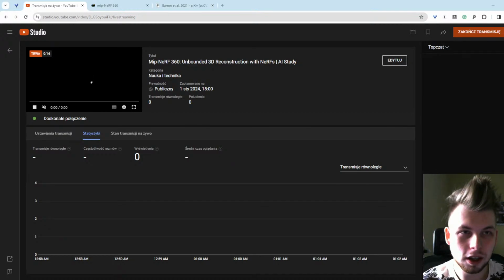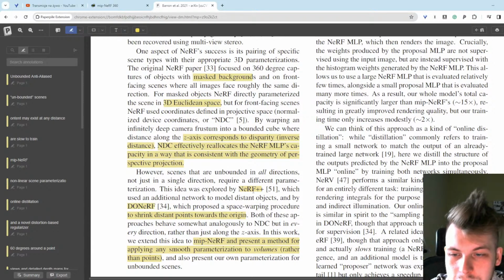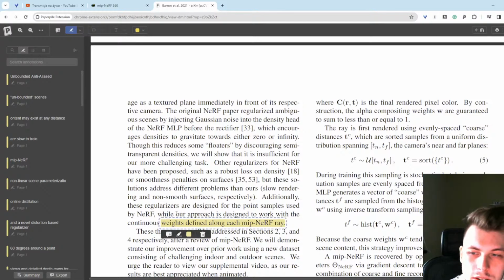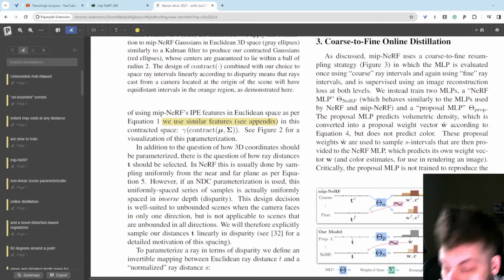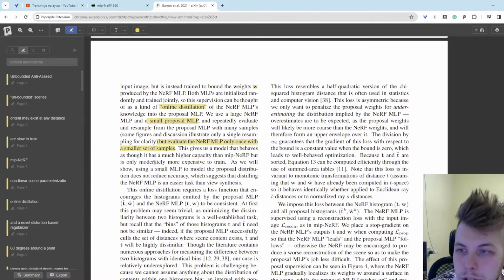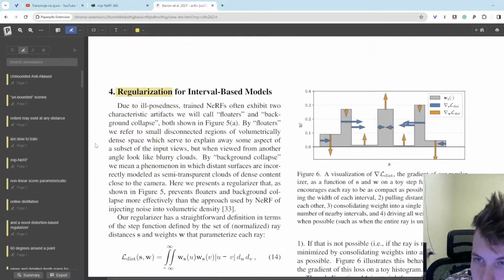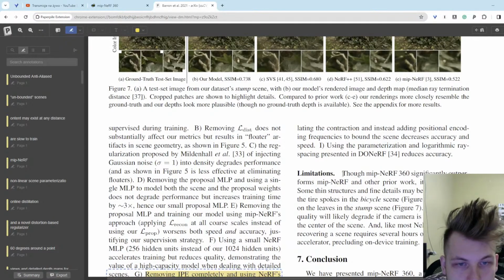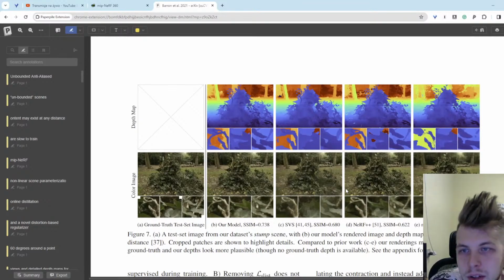Mip-NeRF 360: Unbounded 3D Reconstruction with NeRFs | AI Study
🚀 Welcome to the kickoff of my study series on 3D reconstruction! If you want to learn more about 3D deep learning and neural representation learning this is the place for you! We're dissecting the most important research papers, focusing on innovative implicit representations like NeRFs (Neural Radiance Fields) and SDFs (Signed Distance Functions).

🔍 Today's Spotlight: Mip-NeRF 360 - The major solution for unbounded 3D Reconstruction from 2021, an extension of the original Mip-NeRF paper. Join us as we trace the evolution of this field through key developments: Mip-NeRF, Mip-NeRF 360, ZIP-NeRF, Neuralangelo, and UniSDF.

🌟 Prequel Alert: Watching this requires familiarity with Mip-NeRF, I recommend checking out the paper study saved on my channel from the live stream where we go over Mip-NeRF in detail. Check out my take on the Instant NGP paper, the cornerstone of ZIP-NeRF and subsequent methods. New to this? I recommend watching that video on my channel first for a comprehensive understanding.

💡 Engage & Learn: Your questions and discussions in the chat or comments are highly encouraged! Let's delve deep into this fascinating research together.

❤️ Thank you for joining! Enjoy this insightful journey into 3D reconstruction and happy learning!

About Me - Daniel Mika: Greetings! I am a Polish 23-year-old guy, a student at the University of Pennsylvania (USA), 2 times tech entrepreneur, and an experienced AI researcher. My professional journey in data science and artificial intelligence began in 2015. Since 2017, my focus has shifted to specialized applied AI research projects, mostly in computer vision and recommendation systems. My current exploration is focused on the fields of 3D generation and 3D reconstruction using neural representation learning. I love sharing my learning experiences and I feel I learn more when I explain the concepts to someone else. This channel is my platform to do exactly that and engage with people interested in AI, deep learning, and its applications in 3D vision, so I hope to get to know you! Say hi in chat or comments!